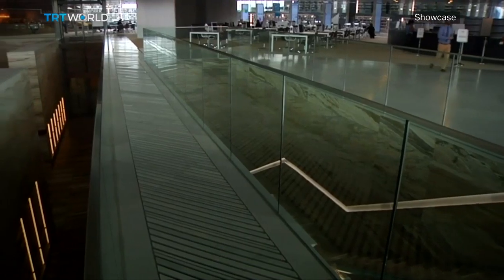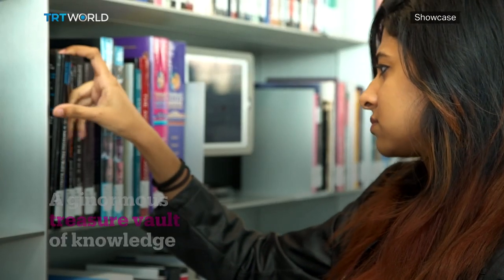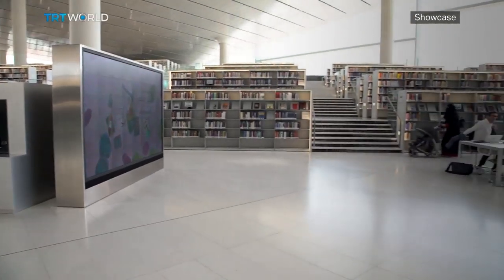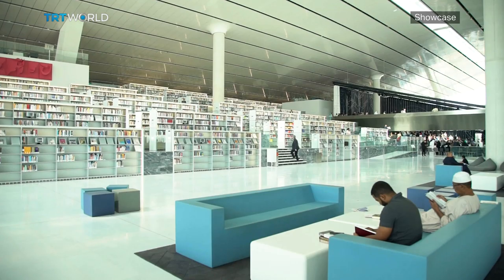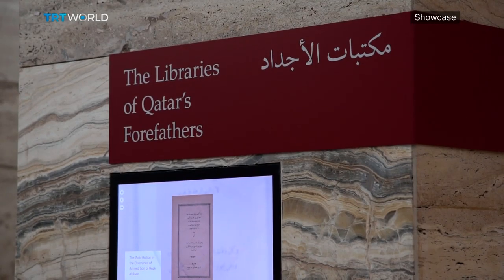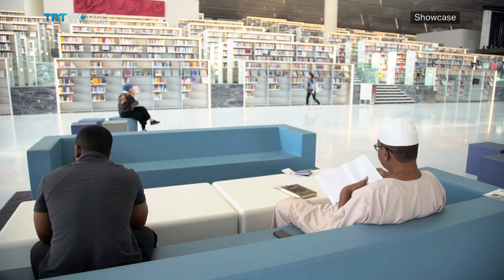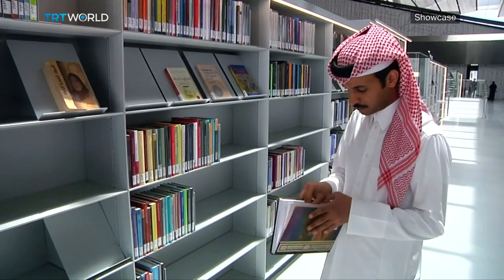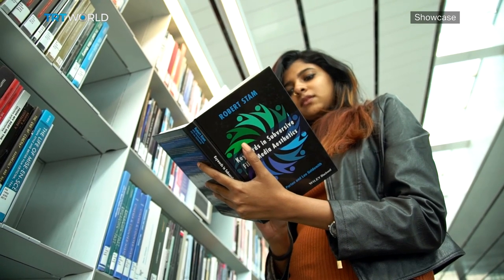Qatar National Library | Literature | Showcase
Fusty, musty, gloomy, groaning with books on dusty old shelves is sometimes the mental image one gets of a library. But that won't be true when you step into the Qatar National Library. Larger than one hundred and seventy tennis courts, it's not only home to tens of thousands of books, but also a wealth of modern-day resources. After speaking with sneaker artist Daniel Arsham in Doha as you heard earlier on the show, Showcase's Aadel Haleem took a stroll through this village of books.